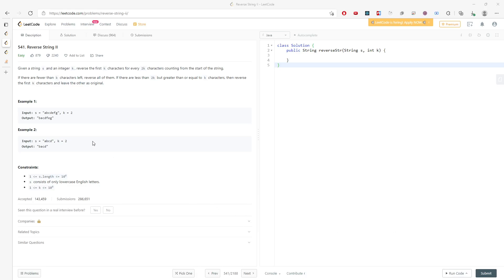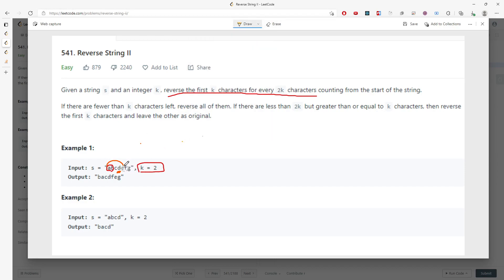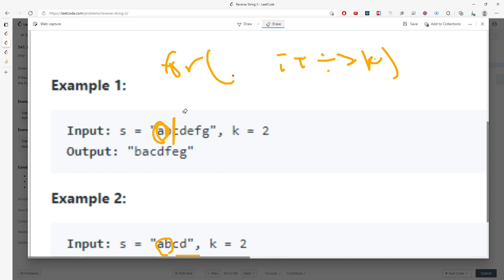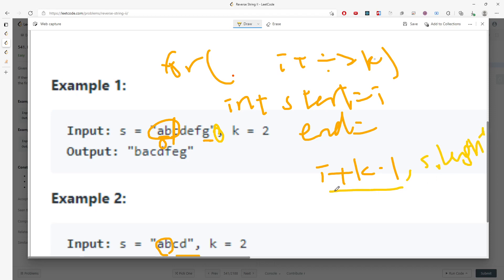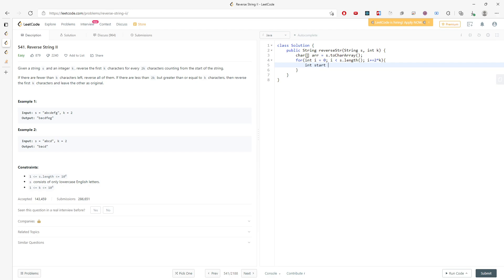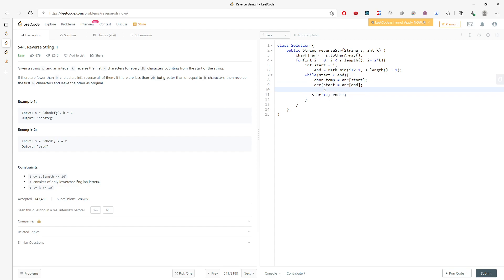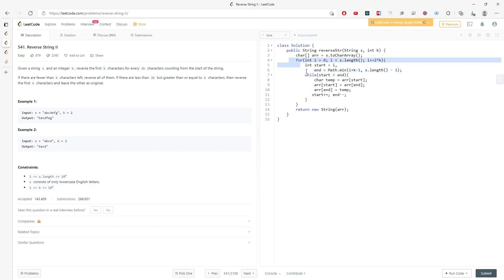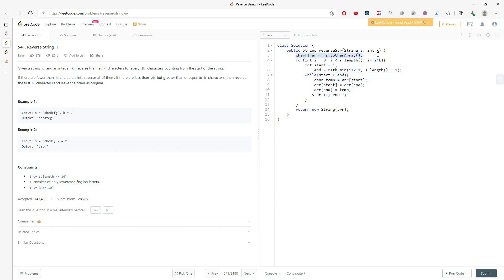LeetCode 541 | Reverse String II | 2 Pointers | Java